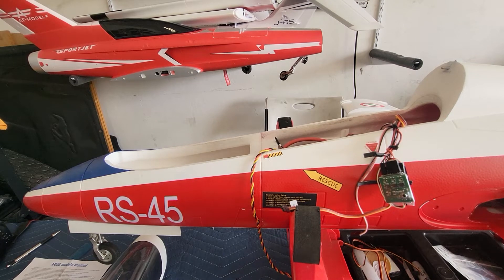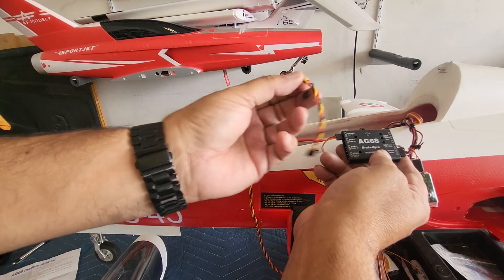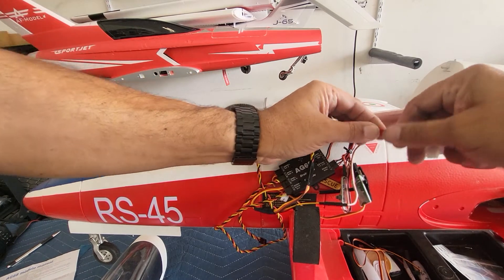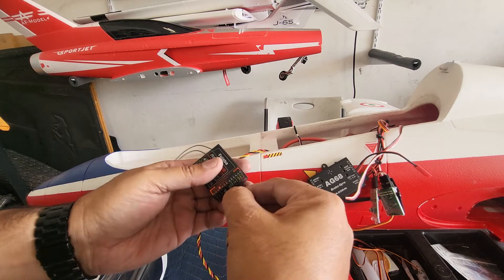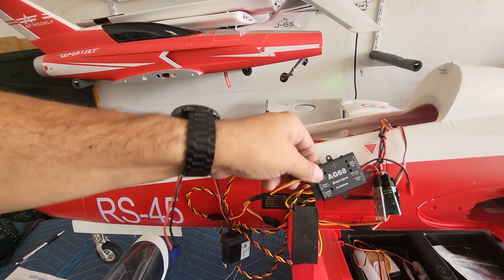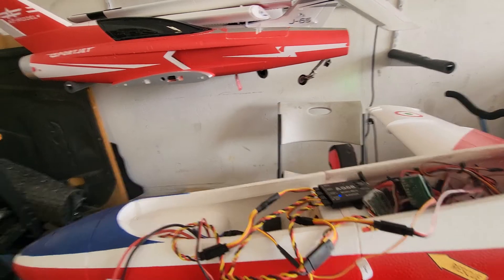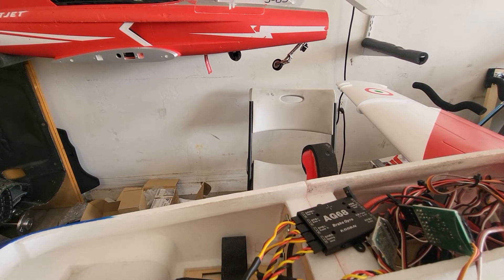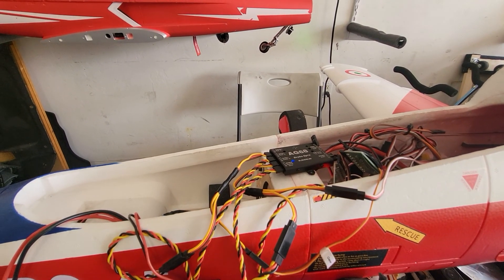AG-68 used only for Brakes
You will need an additional "Y" cable from your "Gear In" on the AG-68 that would connect your retract controller and a male to male extensions that will connect to your retract channel on your receiver